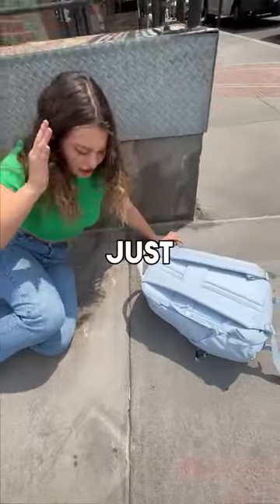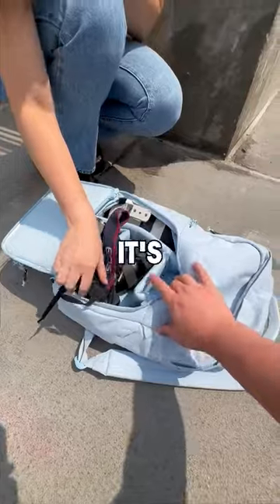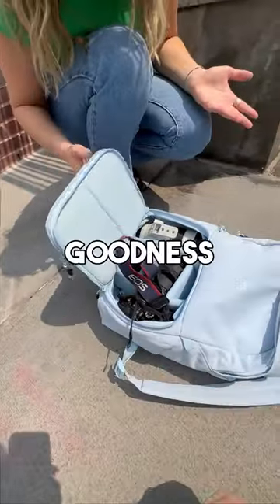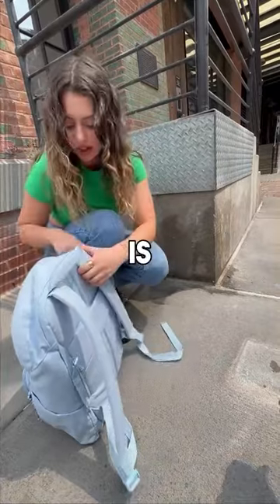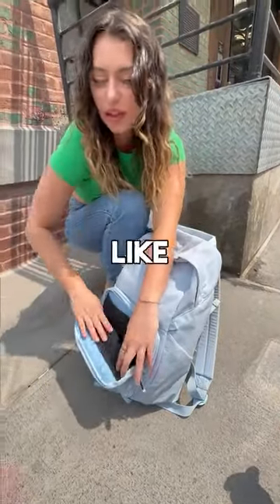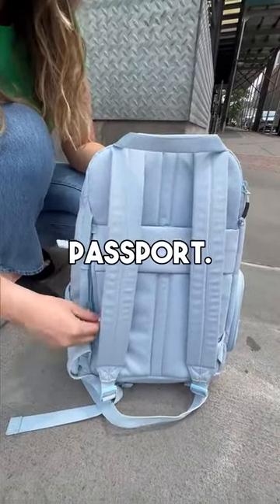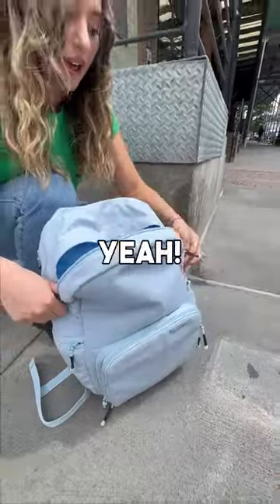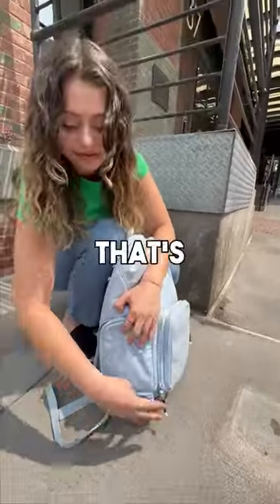Your CAMERA GEAR is always SAFE!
The padded interiors will ensure your expensive equipment would never have an accident, ever!